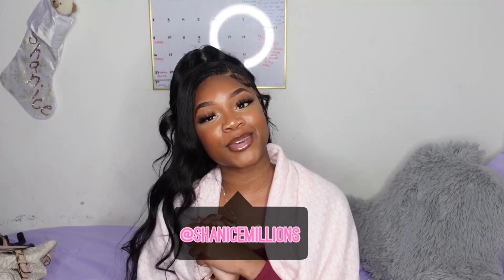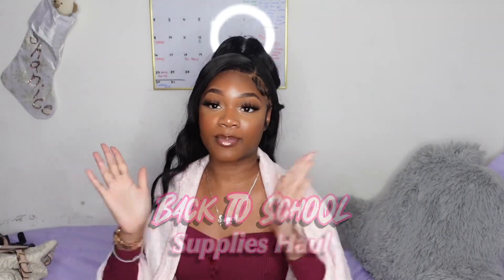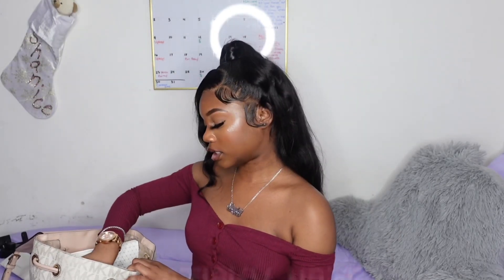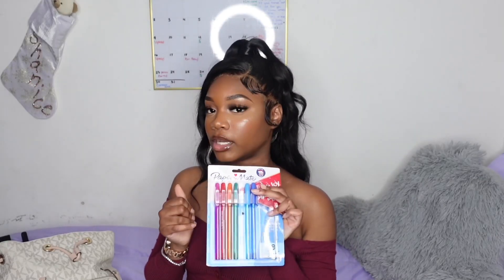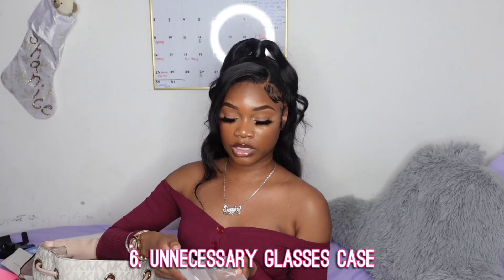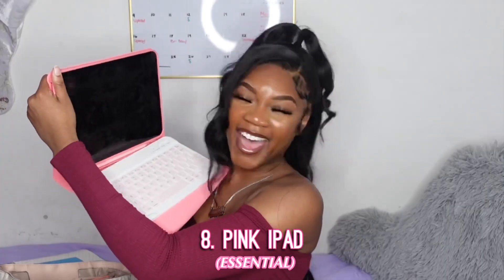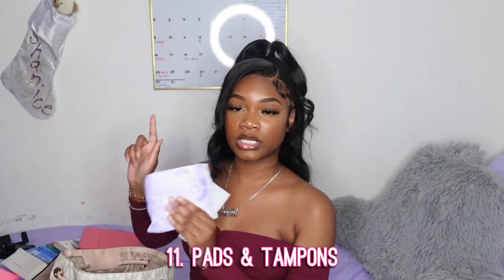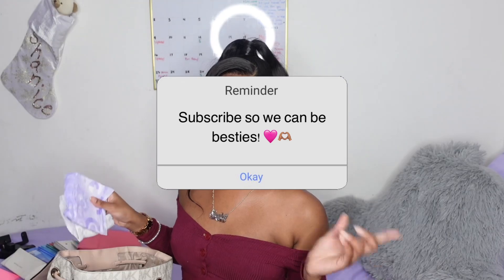BACK TO SCHOOL SUPPLIES: What’s In My Book Bag 2023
sub count: 3,553 millionaires and counting!